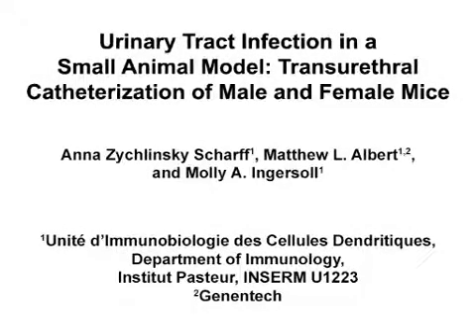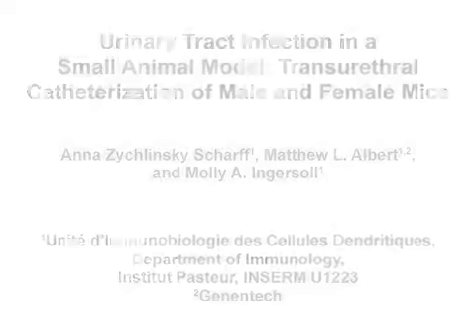Urinary Tract Infection Assessment by Transurethral Catheterization | Protocol Preview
Urinary Tract Infection in a Small Animal Model: Transurethral Catheterization of Male and Female Mice -  a 2 minute Preview of the Experimental Protocol

Anna Zychlinsky Scharff, Matthew L. Albert, Molly A. Ingersoll
Institut Pasteur, INSERM U818, Unité d’Immunobiologie des Cellules Dendritiques, Department of Immunology; Genentech,;

The established model of transurethral catheterization of mice allows the study of bladder pathologies, including urinary tract infection, but can only be performed in females. A new model of male transurethral instillation, presented here, will enable research in an area marked by strong clinical and epidemiological differences between the sexes.